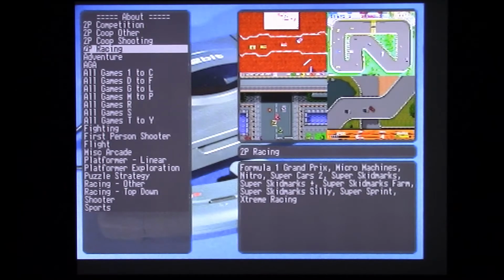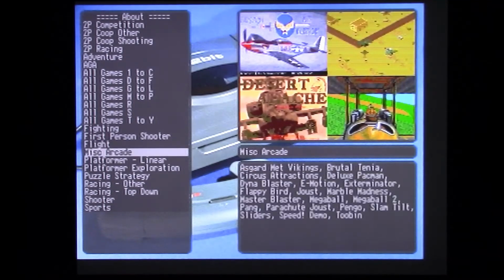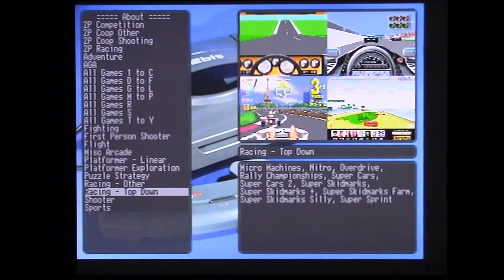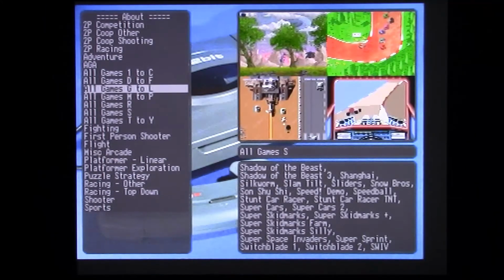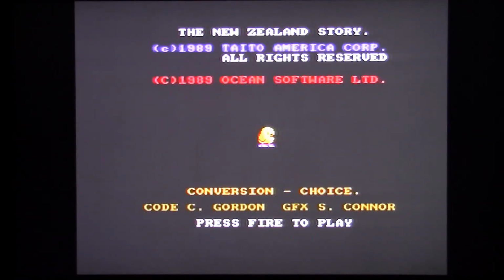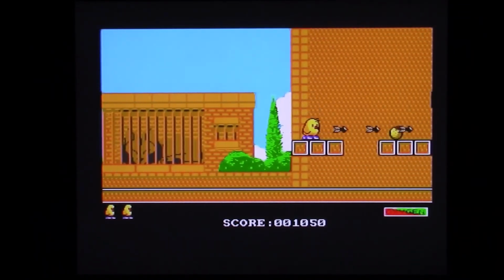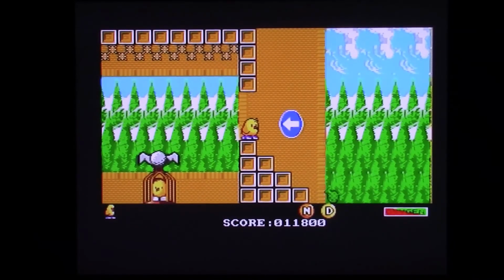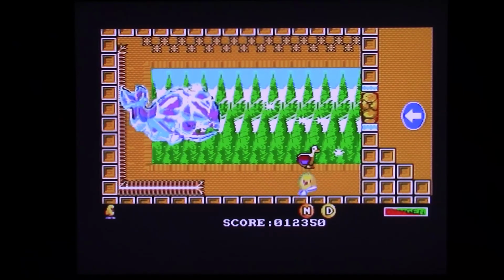160 Games Compilation - Amiga CD32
One of the biggest selections of Amiga games made fully compatible with the CD32!